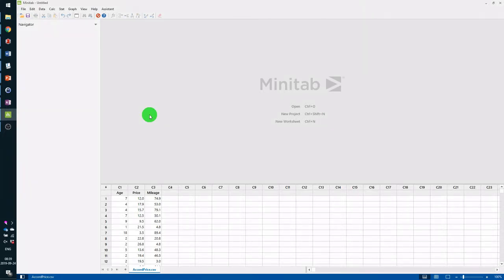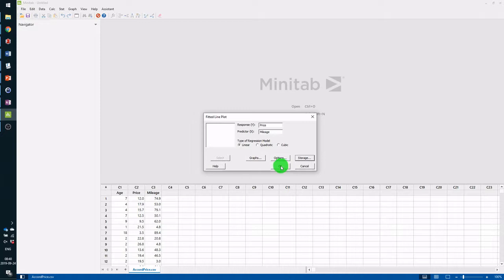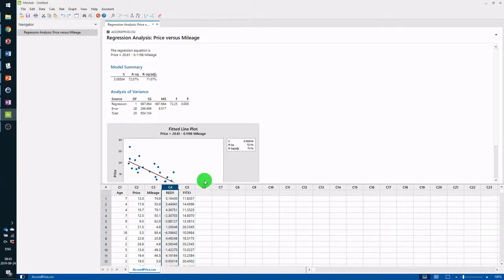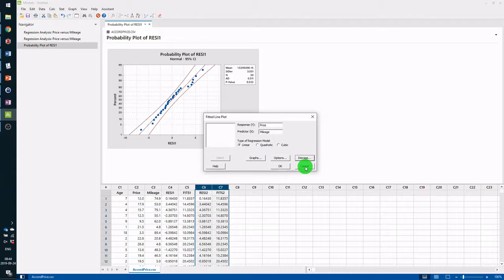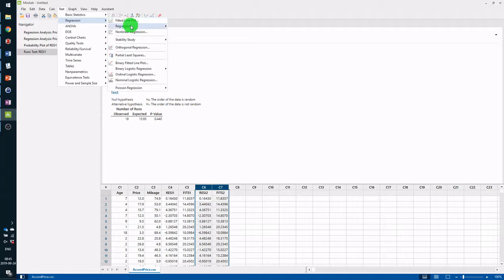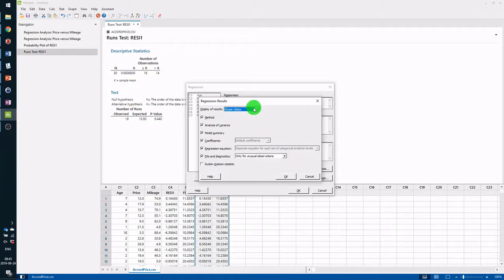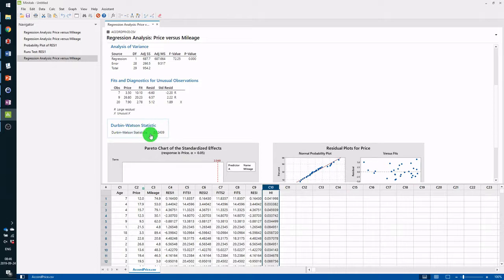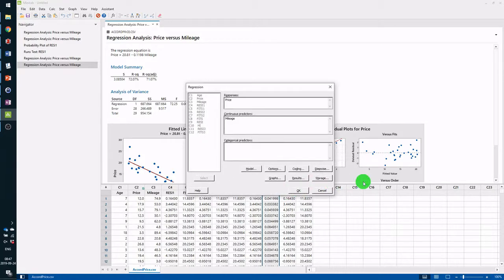Minitab 19 - more on residuals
• Storing residuals and fitted values
• Normal probability plot
• Runs test
• Durbin-Watson test
• Regular, Standardized, and Deleted residuals
• Basic vs. Simple ANOVA tables